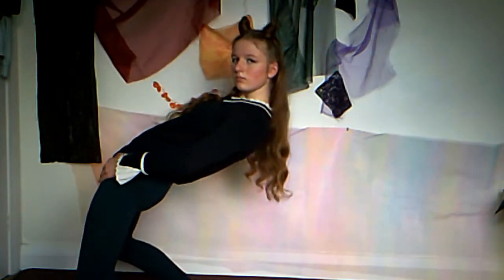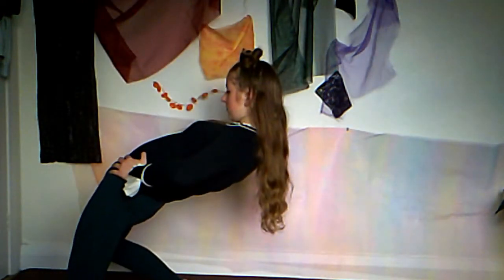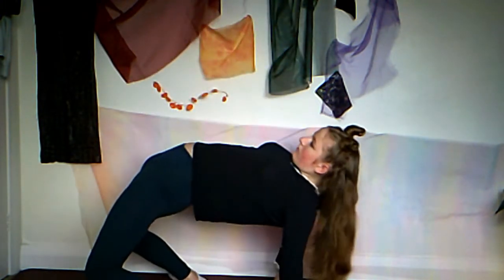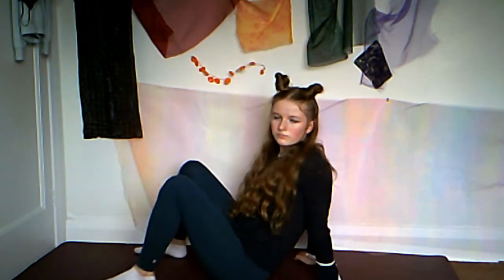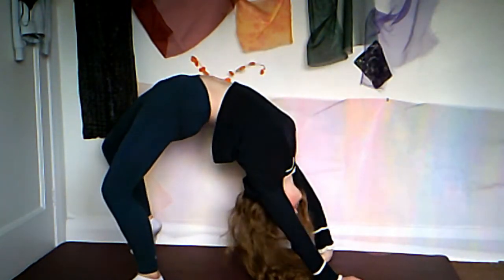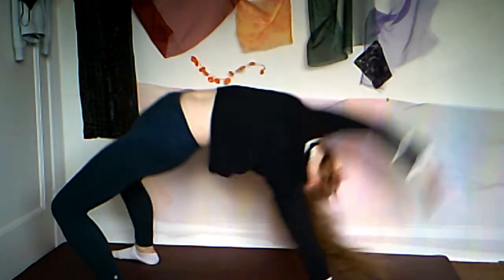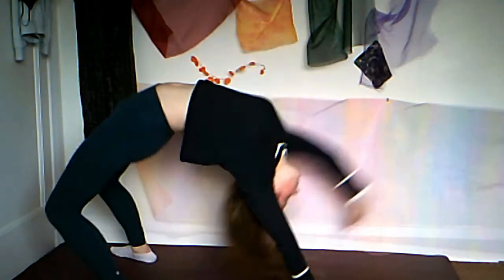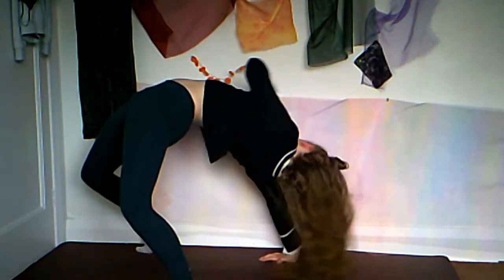Contortion Tricks To Spook People At Halloween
In this video, you can learn three cool contortion tricks that you can use to creep out your friends at Halloween. I hope this video is helpful and have a happy Halloween.